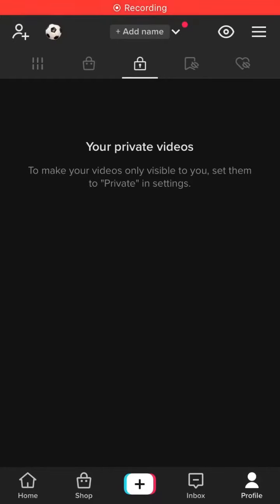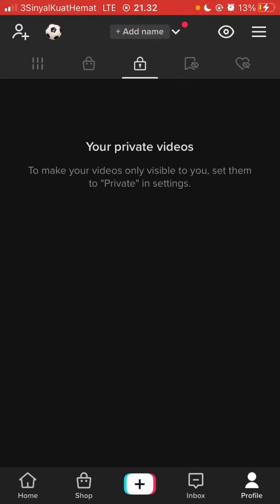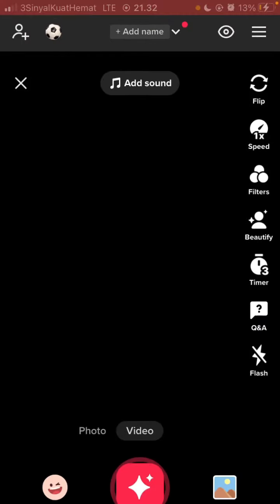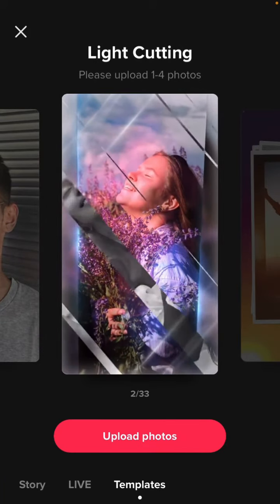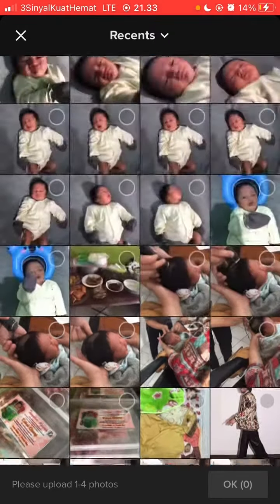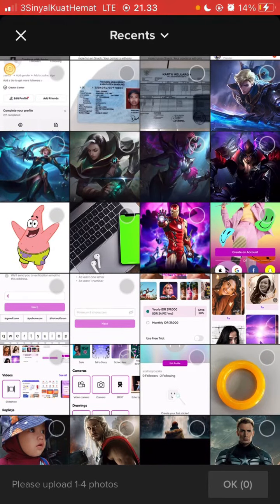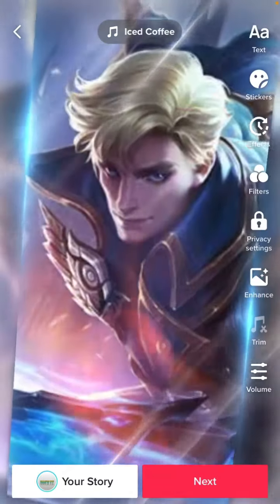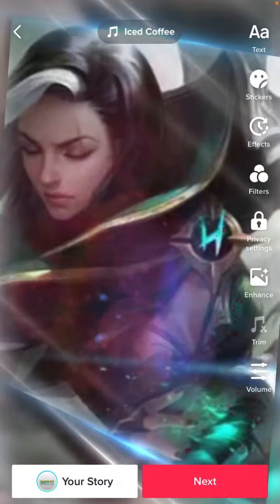How To Make Light Cutting Video Using Templates On Tiktok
Learn How You can Make Light Cutting Video Using Templates On Tiktok.